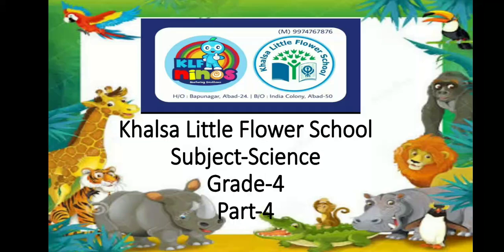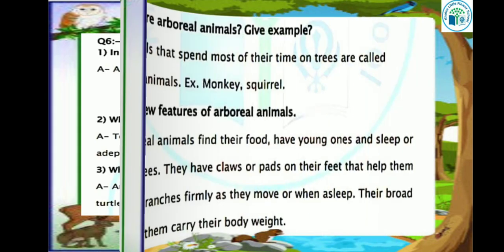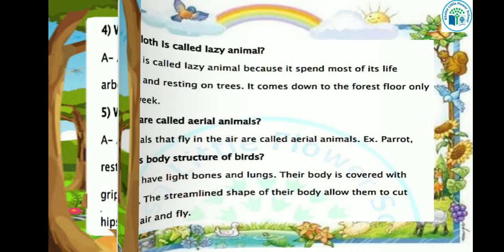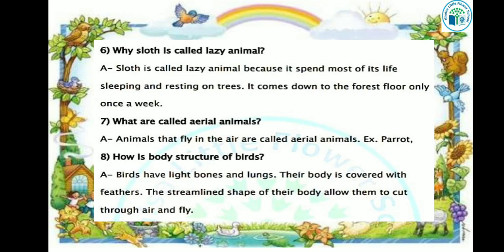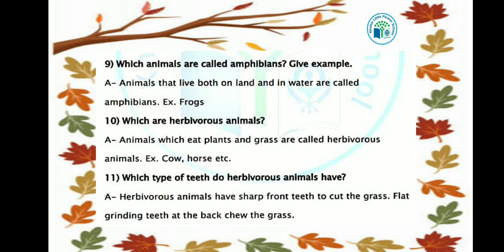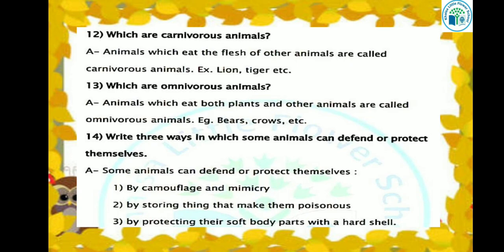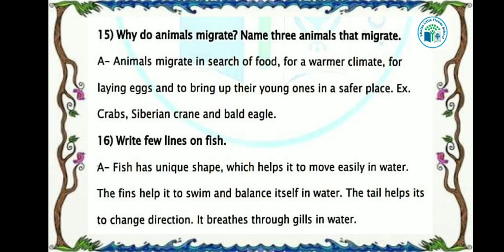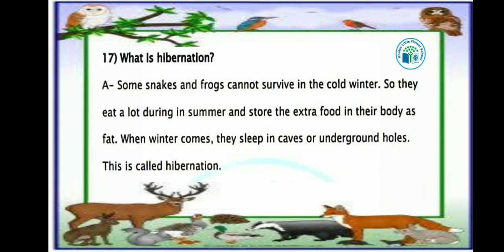GRADE-4 | SCIENCE | CH-4 | ADAPTATIONS IN ANIMALS | PART-4 | KHALSA LITTLE FLOWER SCHOOL